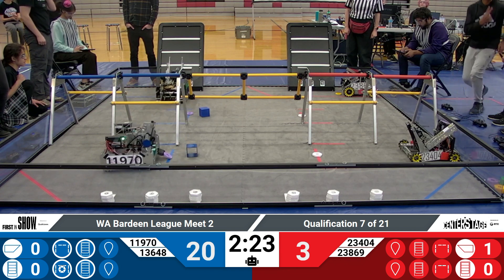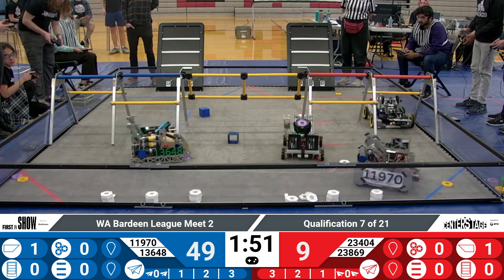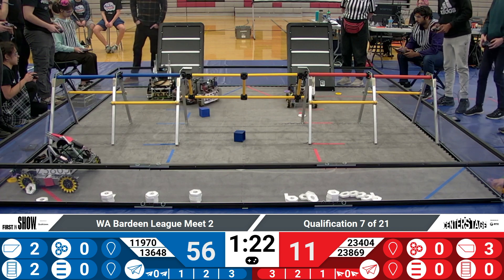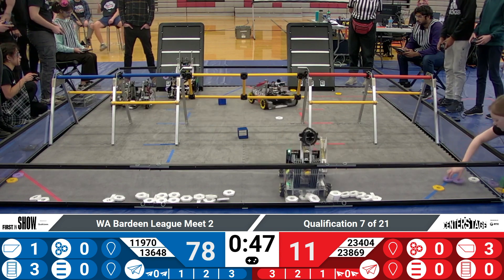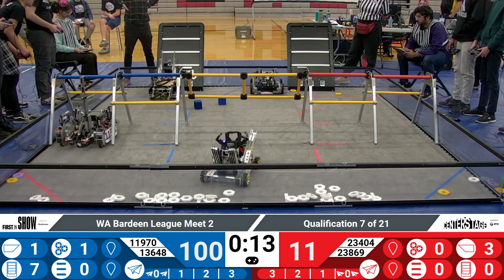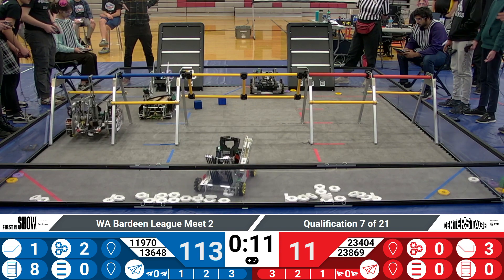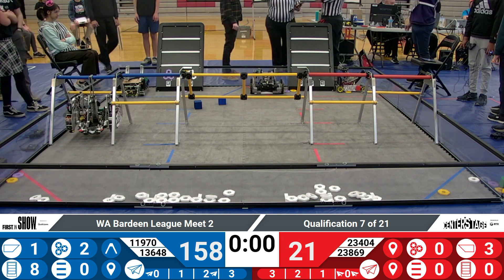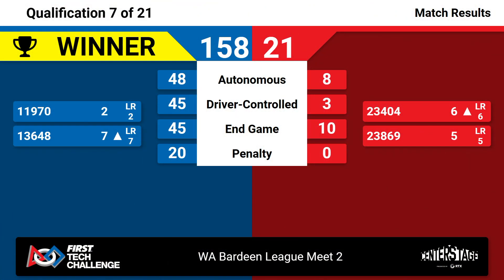FTC Bardeen League Meet 2 Qualifier 7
Cedarcrest High School